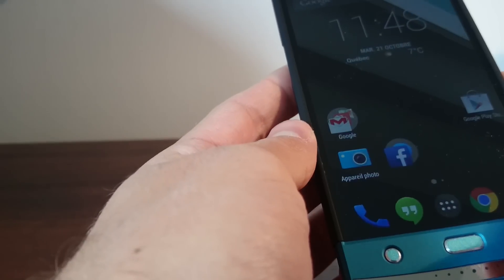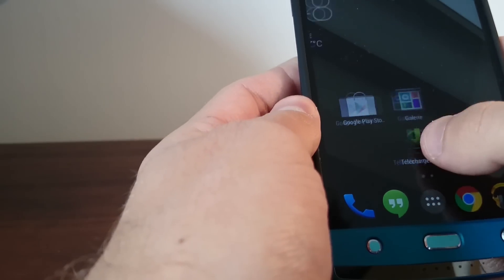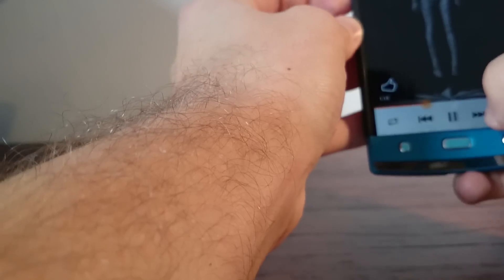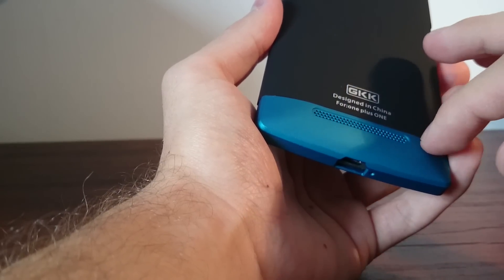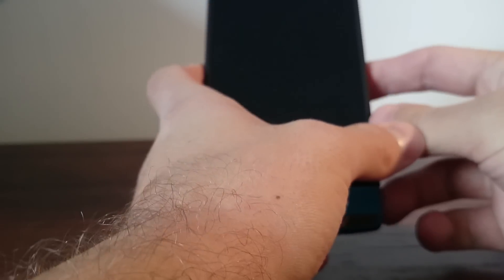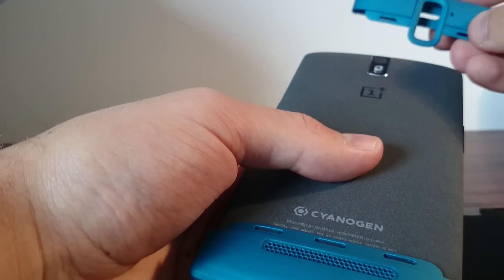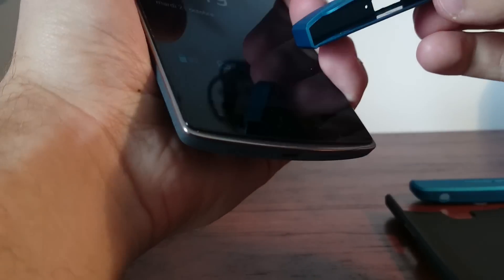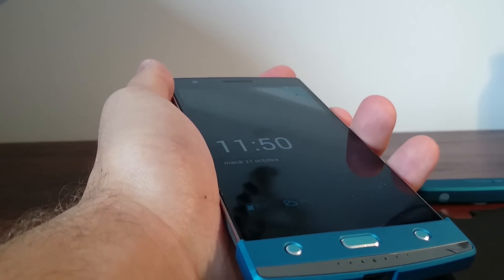GKK Case for the Oneplus One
That's a chinese case i got from Aliexpress